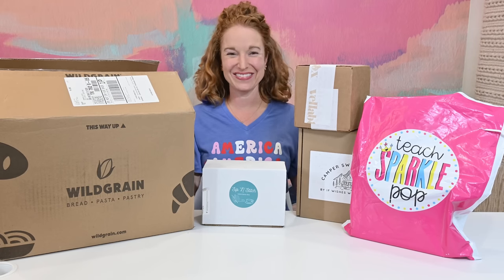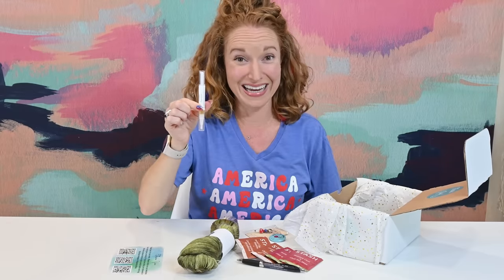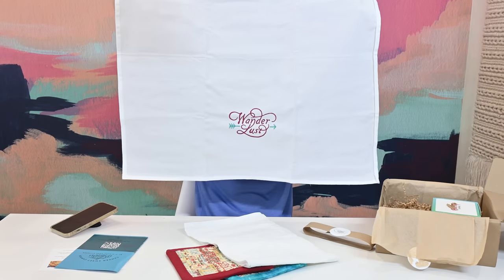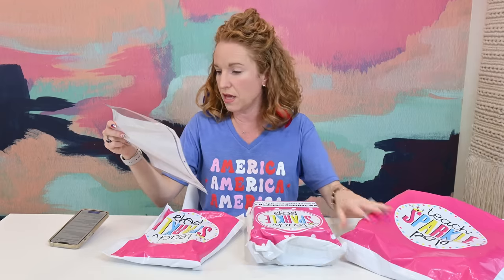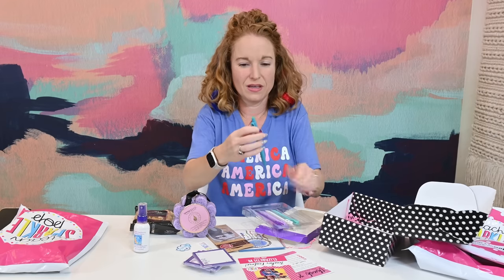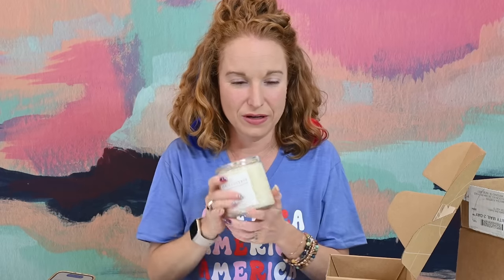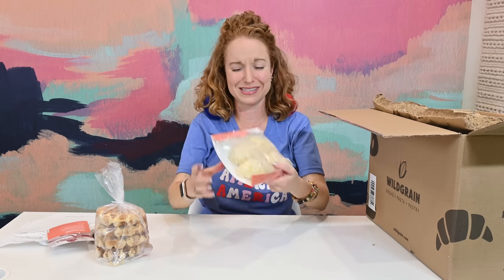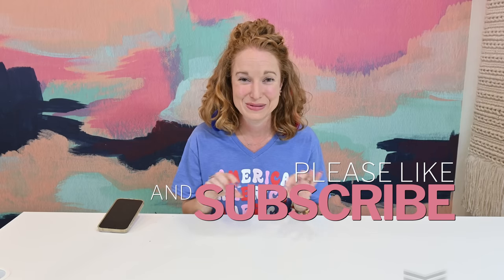5 Subscription Boxes You Have to See | Teachers, Campers, Candles, Sewing, Artisan Bread & More!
I have 4 Brand New subscription boxes and 1 tried and true to share with you today.  This is a great subscription box haul as it has so much variety.  Teacher subscription box, Camper subscription, Candle subscription box, Sewing, and sock yarn subscription box, and my favorite Artisan Breads subscription box.

01:00 Sip & Stitches - Sock Yarn Subscription Box
  - Frequency: Monthly
  - Price: $49.99
  - Shipping: Shipping is calculated based on your location in the US and CA

06:50 Camper Sweet Camper by If Wishes Were Stitches
  - Frequency: Monthly
  - Price: $44.95

14:53 Teach Sparkle Pop - June’s Dream Box
  - Frequency: Monthly
  - Price: $32.00
  - Shipping: $7.95 in the US

22:54 Teach Sparkle Pop Teacher T-shirt Subscription

24:28 VellaBox - Candle Subscription Box
  - Frequency: Monthly
  - Price: 3 box options & Vella does offer prepay discounts.
Lucerna Box - $18/month - a 4oz candle + surprise (40 hours burn time)
Ignis Box - $28/month - a 8 oz candle + surprise (80 hours burn time)
Vivere Box - $38/month - a 16 oz candle + surprise (100 hours burn time)
  - Shipping: Free US shipping and $5 for Canada

29:31 Wildgrain - Bread & Pastry & Pasta Subscription Box
  - Frequency: Monthly
  - Price: $89.00 for the Mix Box - Bread, Pasta, Pastries or the Bakery Box - Bread & pastries
  - Shipping: Free US